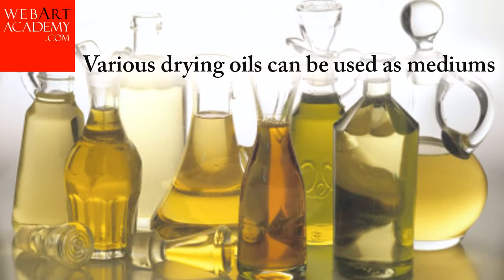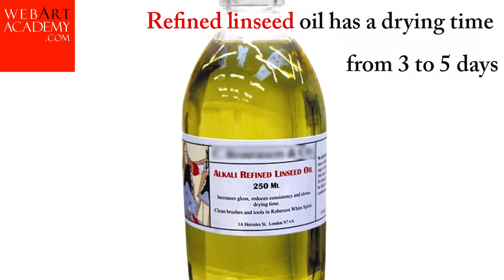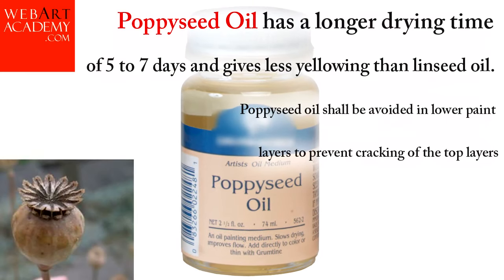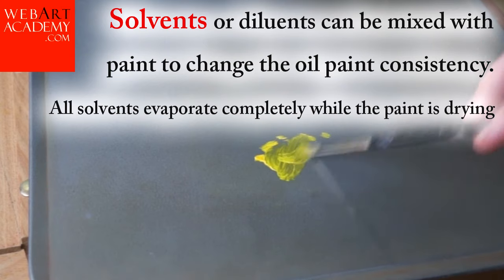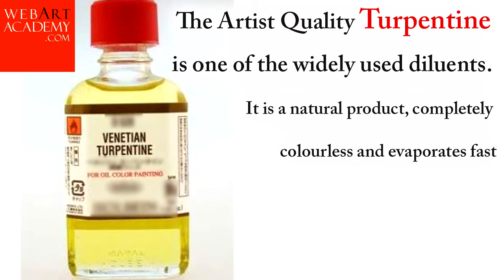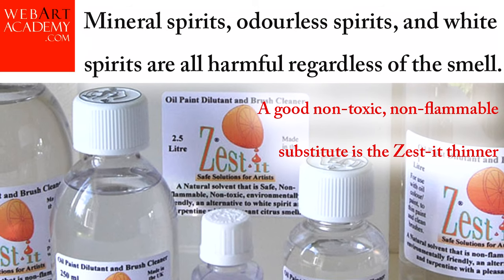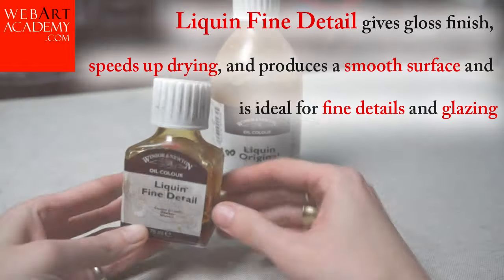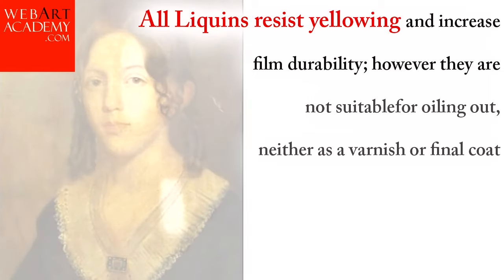Oil Painting Techniques: Materials. Part 3/7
In this video you will discover what oil painting is and what materials such as oil paints, painting brushes, mediums and solvents you should use. This video will also explain to you in the multi-layer oil painting process as well as other oil painting techniques.